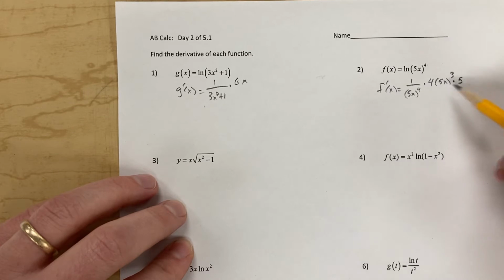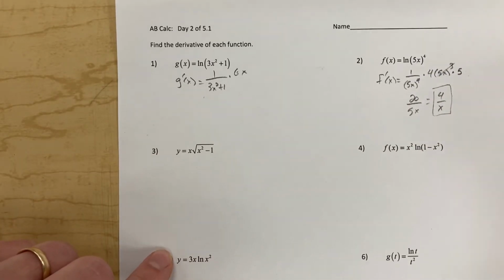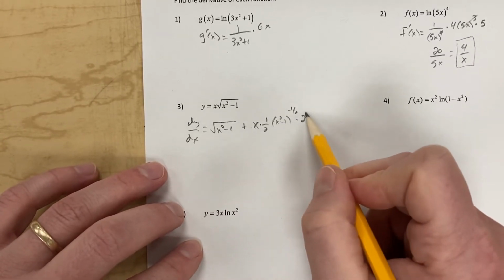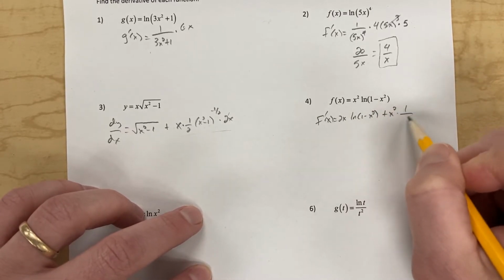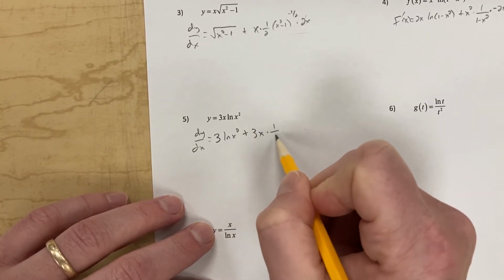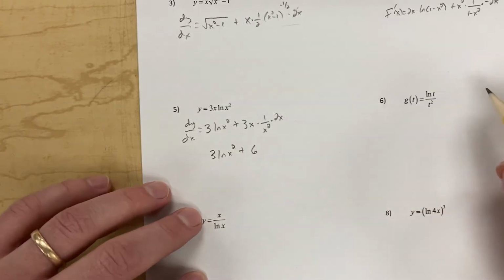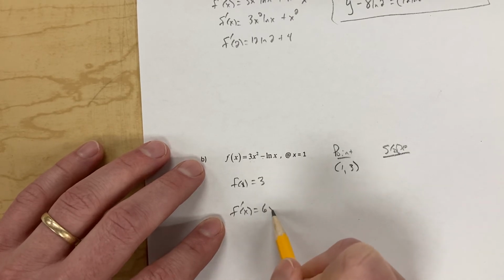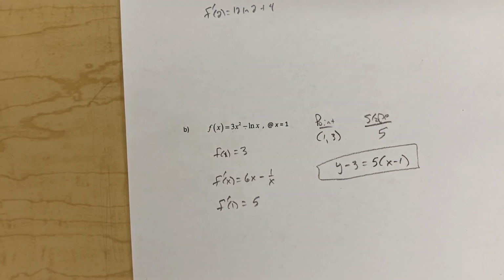5.1 day 2 part 1